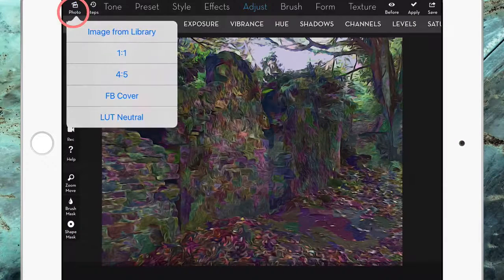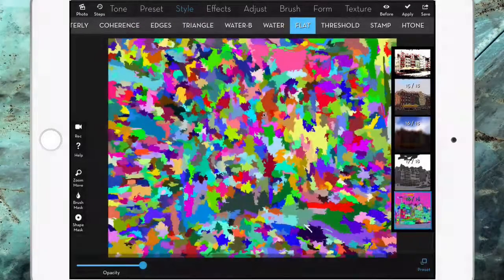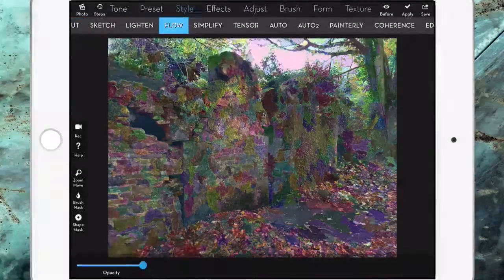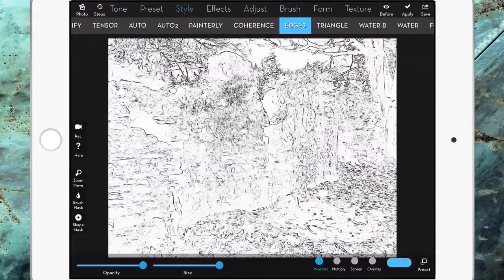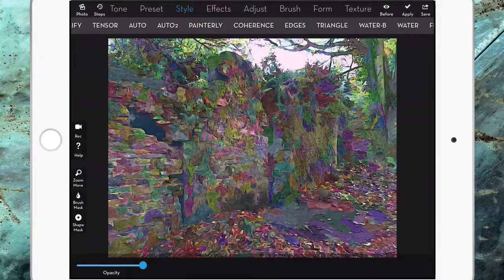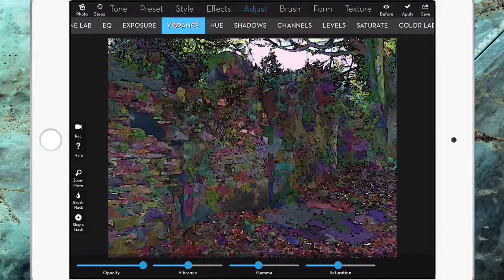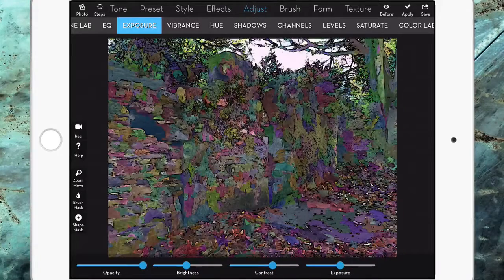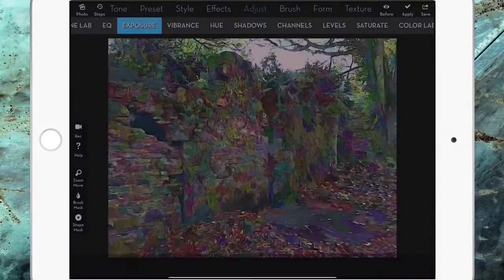iColorama Flat and Flow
iColorama is a fantastic application for making interesting art photos and you can also use it for drawing and painting digitally. Make some super iPad Art with iColorama. Here I use the Style menu and the Flat effect followed by Flow and Edges. It's loads of fun to use this application on your iPad to create good Digital Art.